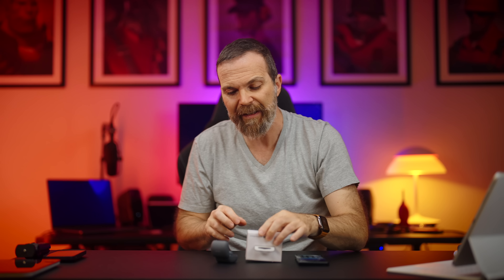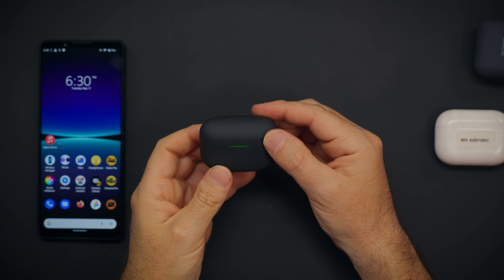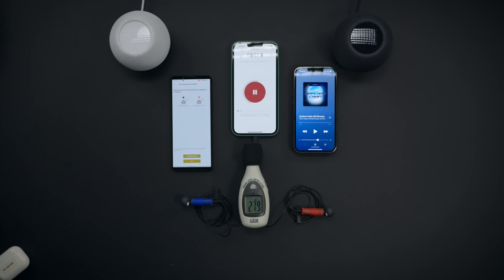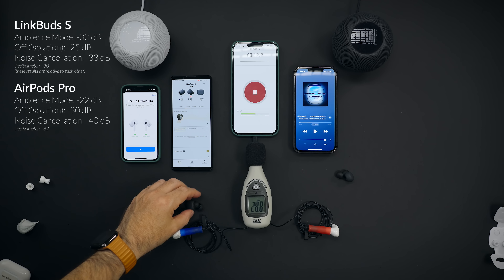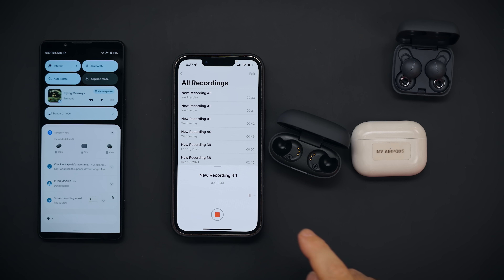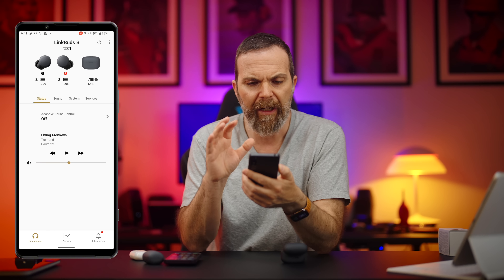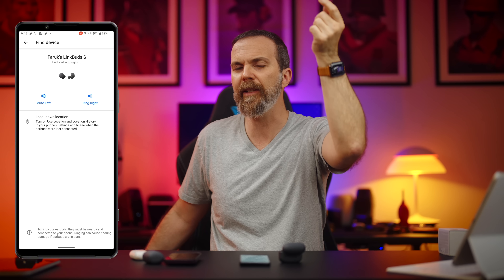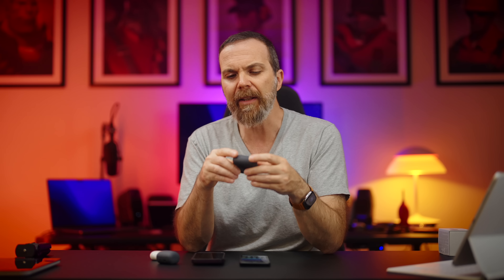Sony LinkBuds S Review And Comparisons to AirPods Pro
There is a new earbud in town! Sony's brand new $199 LinkBuds S. Let's see what it can do, how it compares to AirPods Pro.

🟠 Sony Alpha FX3 - No Review Needed :)

🟡 Sony FE 20mm F1.8 G - Vlogging, Outside

🎙️AUDIO
🟤 Sony ECM-B10
🟤 Sennheiser MKH 50P48
🟤 Zoom F3
🟤 Sony ECM-B1M
🟤 Sony ECM-G1

🏮LIGHTS
⚪️ Aputure 300D II - Key Light
⚪️ Amaran P60x - Fill Light
⚪️ Amaran 100d - Hair Light
⚪️ Amaran P60x - Desk Light
⚪️ Amaran COB 60d - Desk Light
⚪️ Aputure MC RGBWW
⚪️ Aputure B7c
⚪️ Aputure MT Pro

🧩 VIDEO Editing
🔵 Final Cut Pro